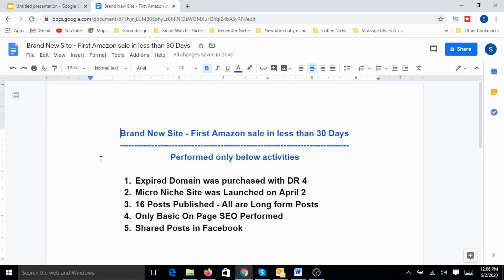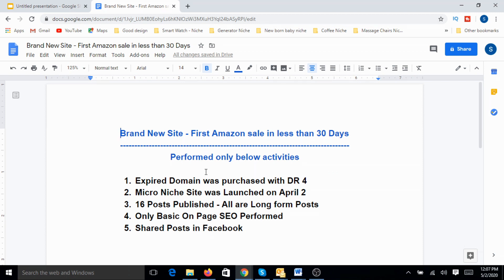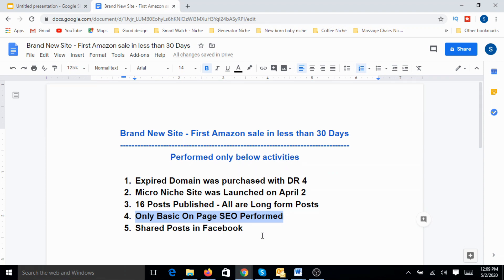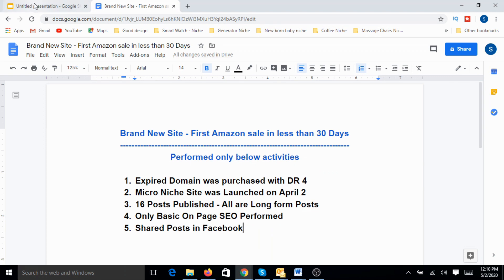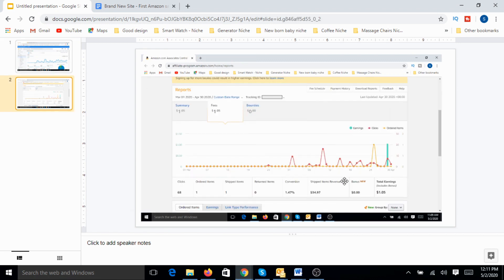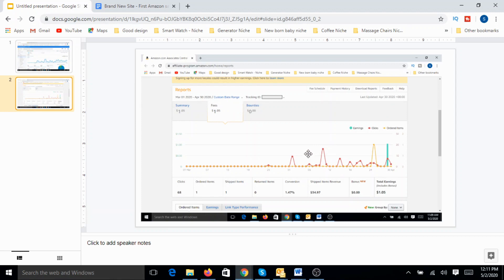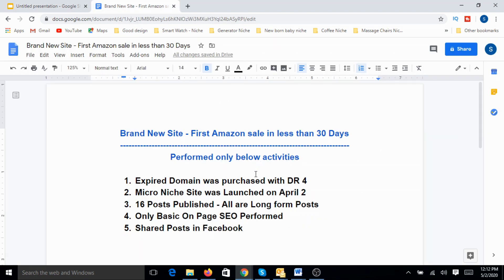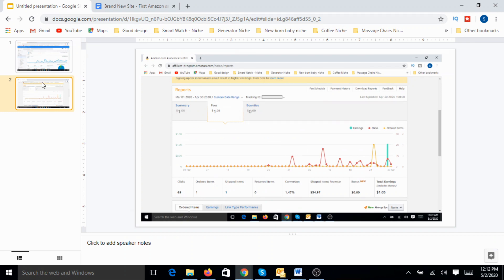NEW Micro Niche Affiliate Marketing Website with 16 Blogs - MADE FIRST AMAZON SALE IN JUST 30 DAYS!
VERY EXCITING MOMENT.
A BRAND NEW NICHE WEBSITE WITH ONLY 16 ARTICLES.
WITH BASIC ONPAGE SEO.
MADE FIRST AMAZON AFFILIATE SALE WITHIN 30 DAYS OF LAUNCH

Typically, the site takes few months before it ranks and start earning some money.
But this new Micro niche website really surprised me.
Brand New Micro Niche Website made First Amazon sale in less than 30 Days

So, excited to share the update and wanted to share what exactly I did with this website so far.
Here are the activities performed on this new Micro niche website so far:
1. Expired Domain with DR4 was purchased
2. 16 Posts Published - All are Long form Posts
3. Only Basic On Page SEO Performed
4. Micro Niche Site was Launched on April 2, 2020
5. Shared Posts in Facebook

So. niche website success is very much possible with sincere effort.  This new affiliate marketing website case study proves that if you build a niche website following proper research and methodology, then making money with a niche website is very much possible.

I hope you may get motivated with this affiliate marketing case study, pick something you like from best niche website ideas and start building a website for affiliate marketing immediately.